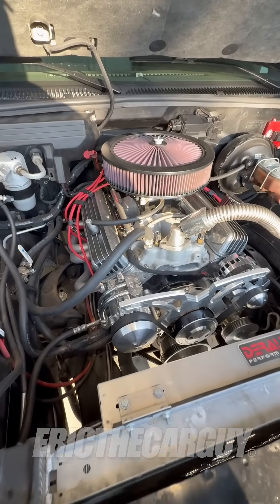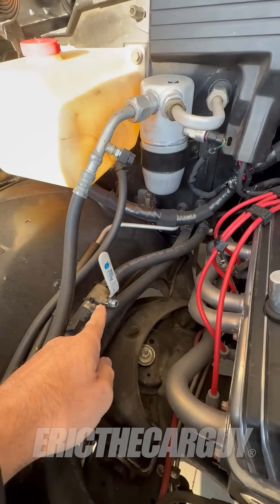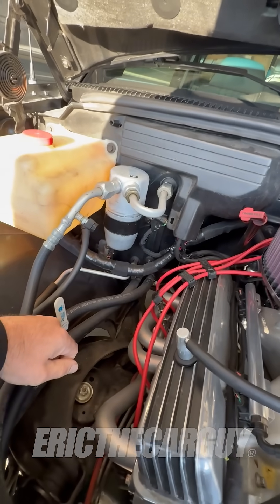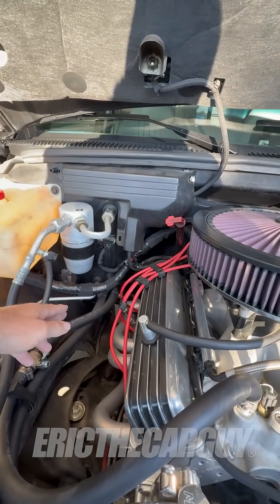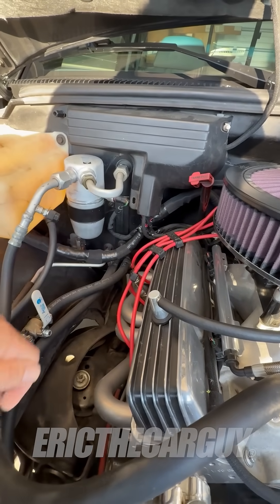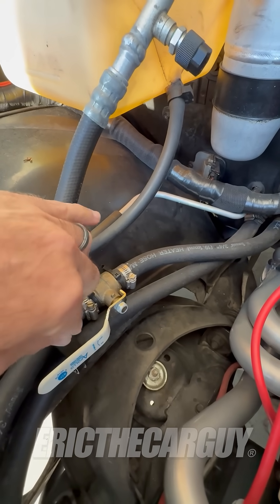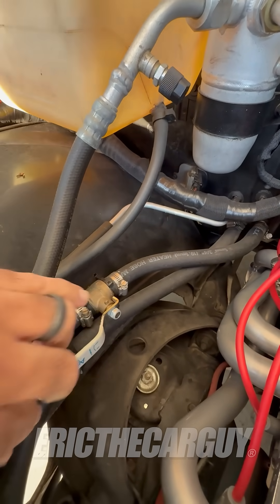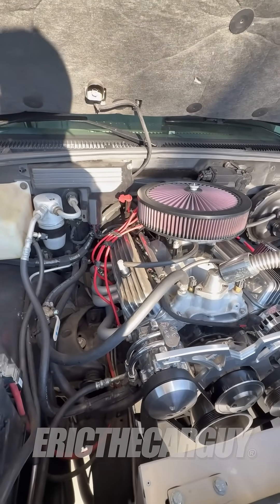How Car Heaters Work and the Purpose of the Heater Control Valve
I made my own heater control valve for my dads truck. However, many vehicles have an automatic version of this valve that helps regulate the temperature within the cabin of your vehicle. This knowledge can be useful if you’re trying to diagnose an issue with the HVAC system.

ETCG Amazon Store

Stay Dirty

ETCG